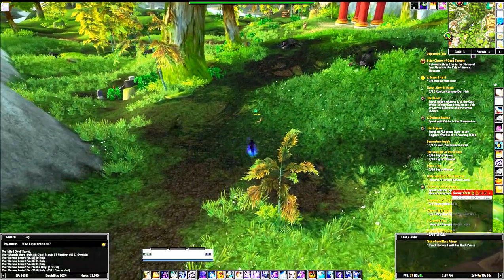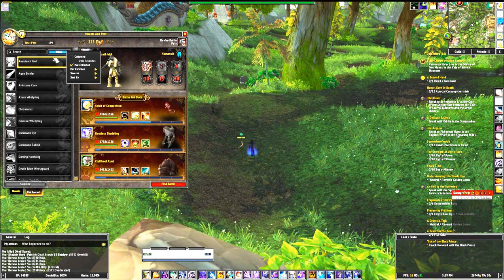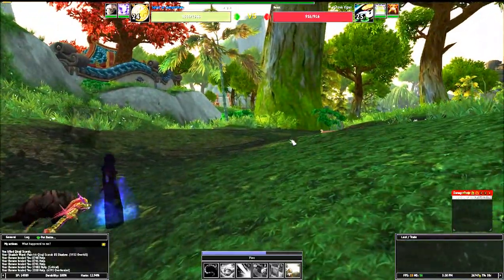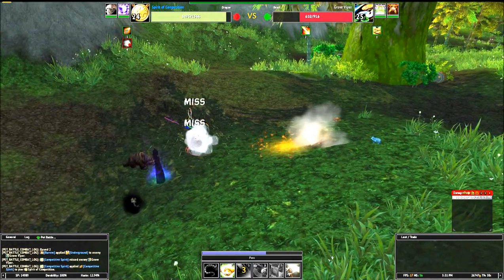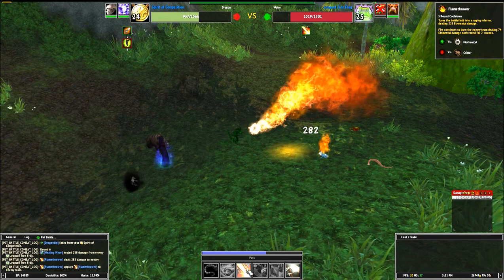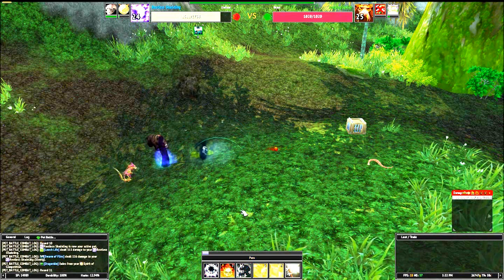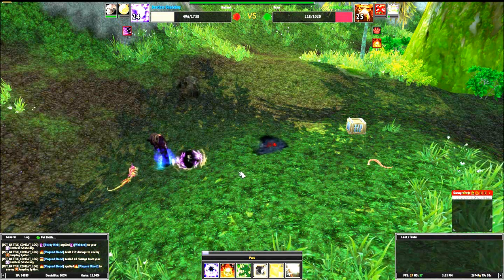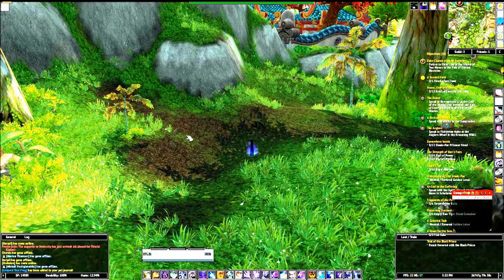New Pet Battle Features WoW 5.1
A short overview of some of the new features added in WoW 5.1